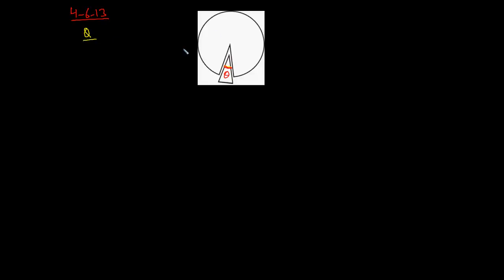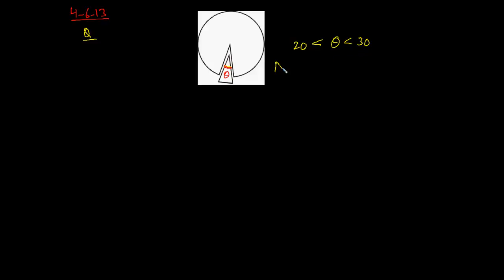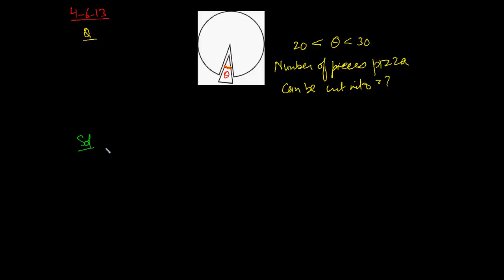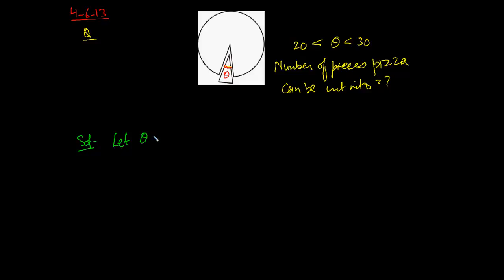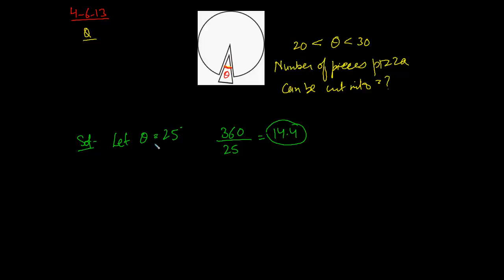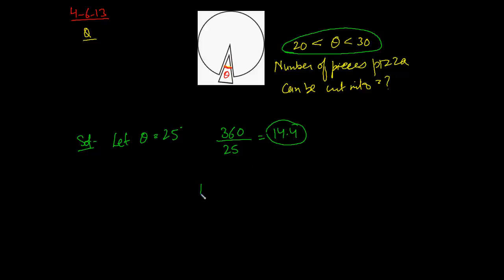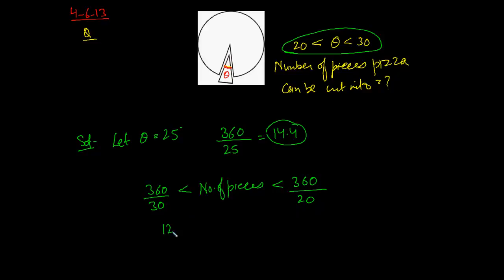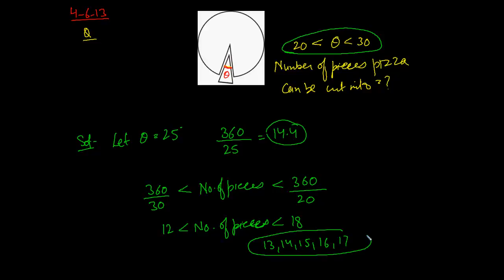SAT | Arc | Example - 2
Feel free to post your Questions (may or may not be similar to this) in the comments, and we'll try to answer as much possible as soon as possible.

WIZIUS CAREERS
Helping YOU to the top